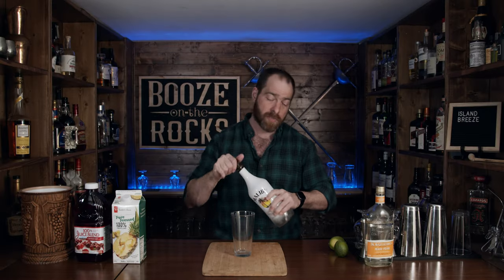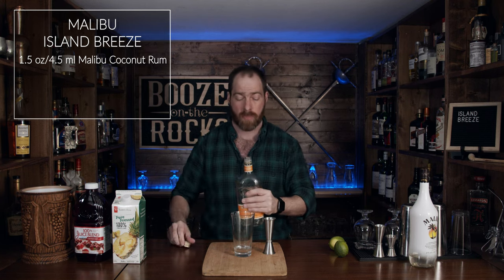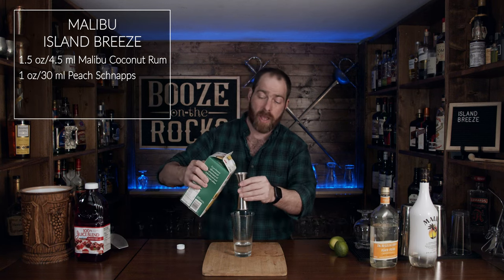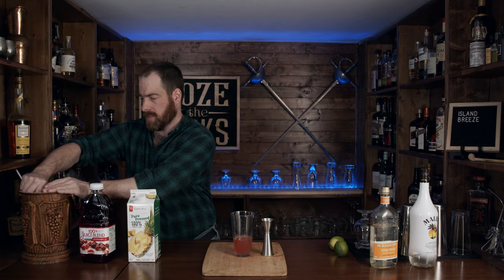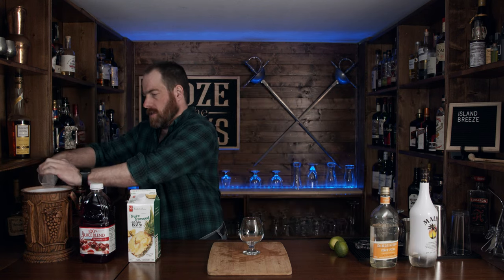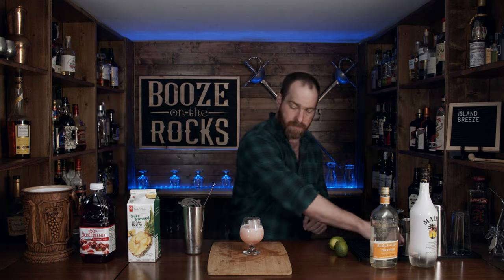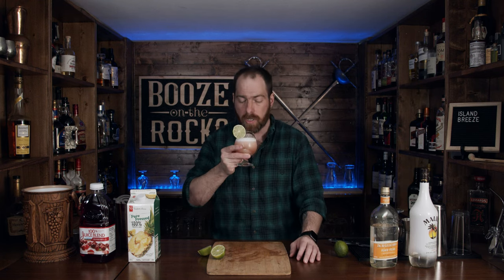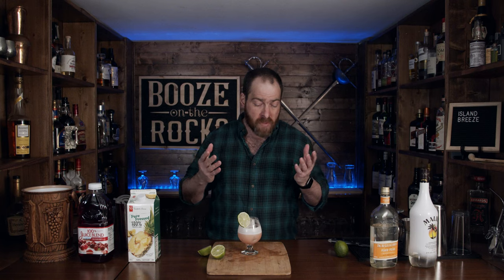Malibu Island Breeze | Malibu Rum Recipes | Booze On The Rocks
Today on Booze On The Rocks I show you how to make the Malibu Island Breeze.  This is one of those Malibu Rum Recipes that is so easy to make and tastes great. The  Malibu Island Breeze will have you thinking that you are sitting on the back deck or a sunny beach somewhere.

BAR TOOLS

MALIBU ISLAND BREEZE

1.5 oz/45 ml Coconut Rum
1 oz/30 ml Peach Schnapps
1 oz/30 ml Pineapple  Juice
.5 oz/15 ml Cranberry Juice

Method

1. Add all ingredients into the shaking tin.
2. Shake with ice for 10-15 seconds.
3. Pour into a goblet over fresh ice.
4. Garnish with a slice of lime.